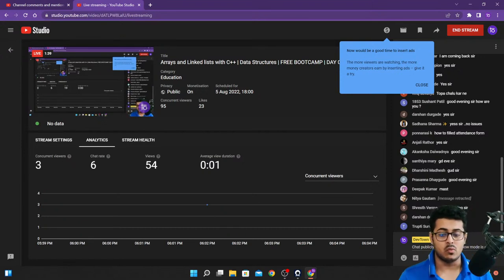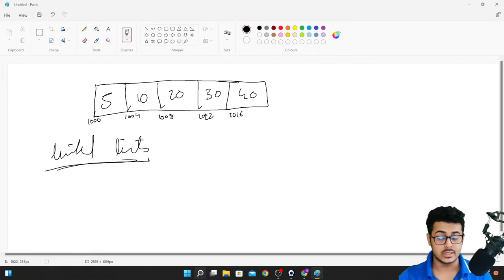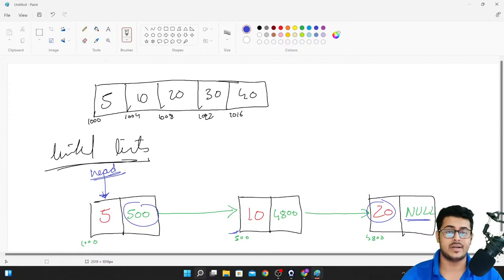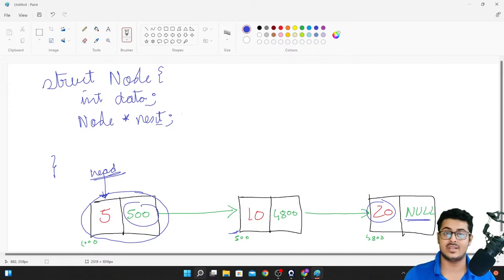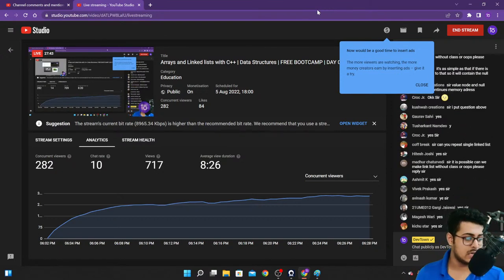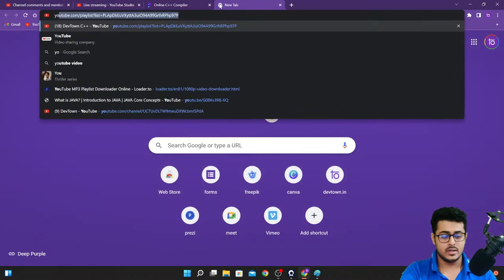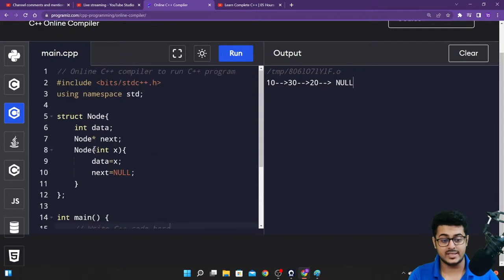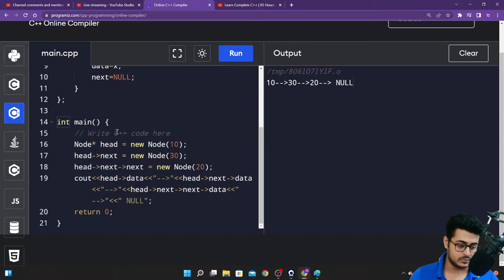Arrays and Linked lists with C++ | Data Structures | FREE BOOTCAMP | DAY 05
We are cooking a new surprise for our CODING CHAMPS. 😲
DevTown is being upgraded to SOMETHING NEW, SOMETHING EVEN MORE AWESOME